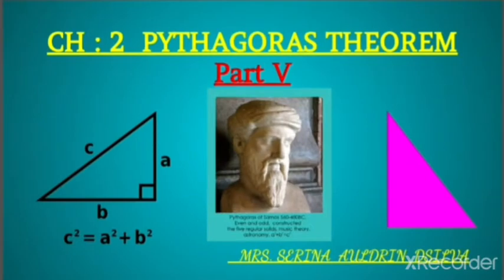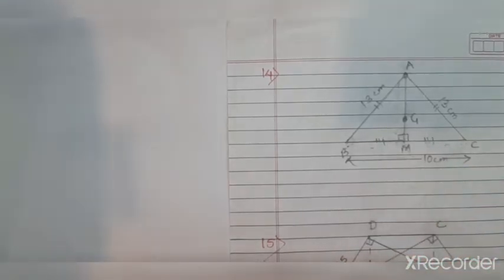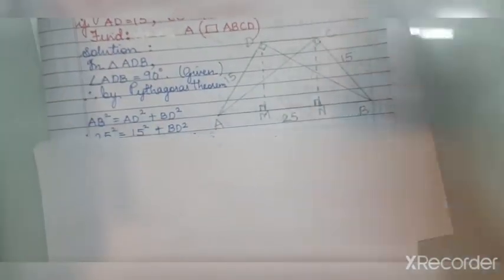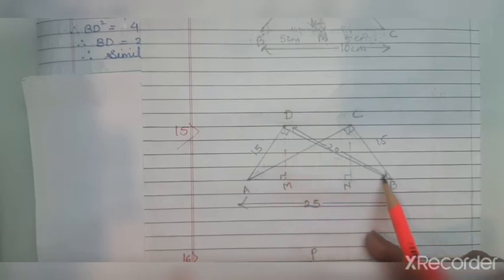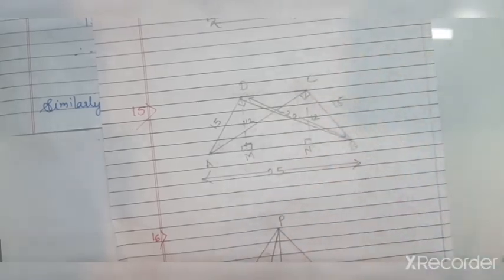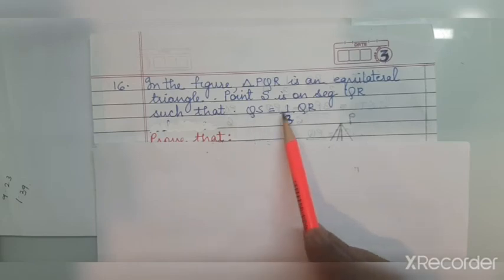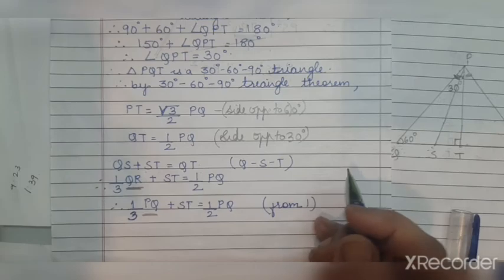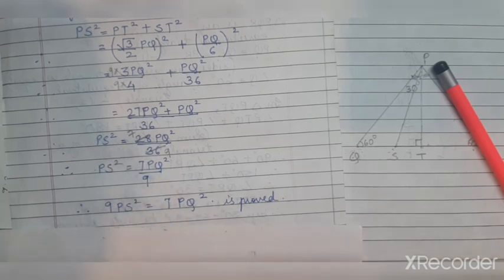Std 10 Geometry chapter 2 PYTHAGORAS THEOREM( Part V) problem set 2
std 10 ,geometry,  PYTHAGORAS THEOREM,  problem set 2